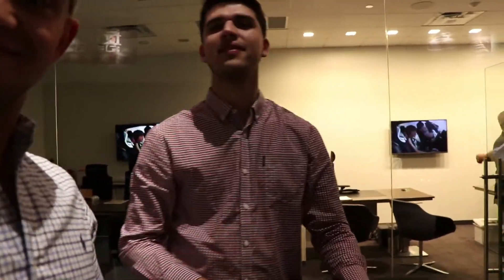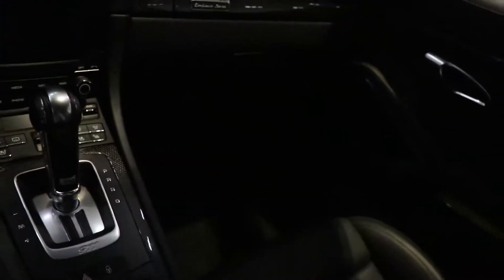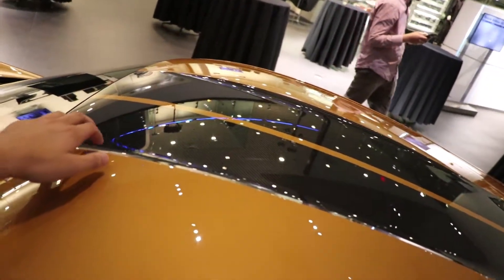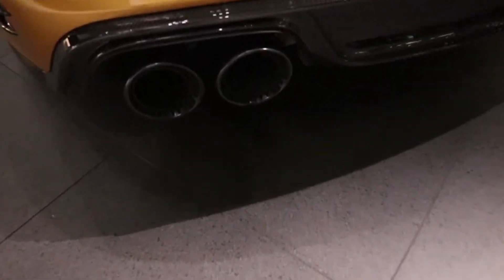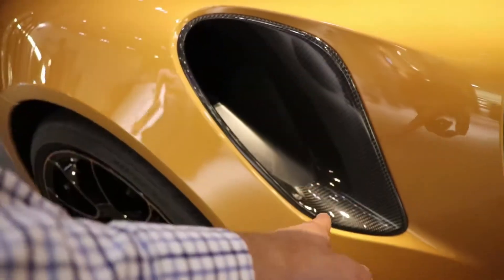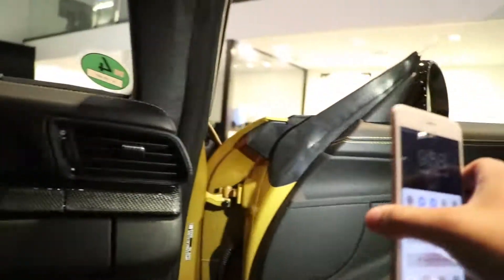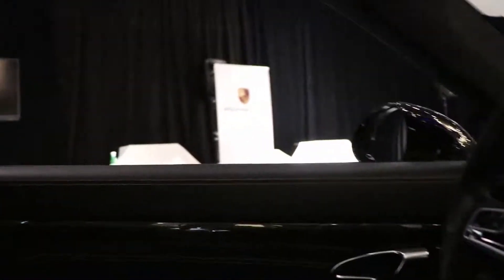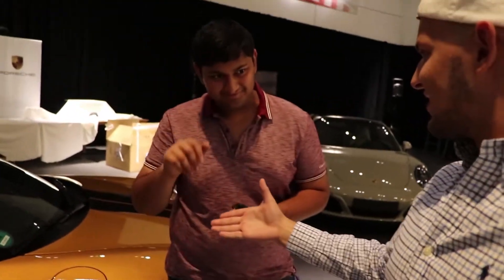2018 Porsche 911 Turbo S Exclusive Series OVERVIEW + STARTUP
Thank you Porsche of Bellevue (Washington) for letting me come by and film this car!